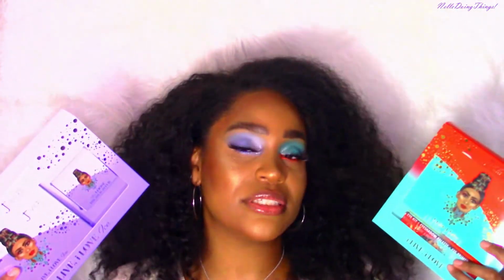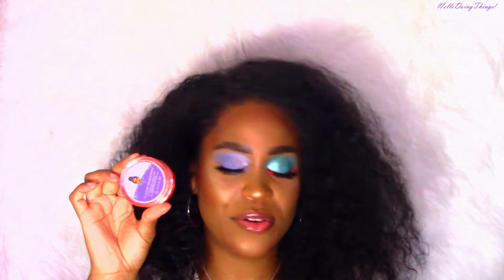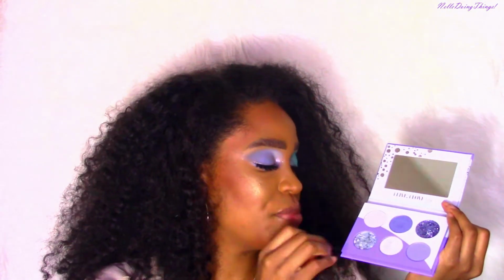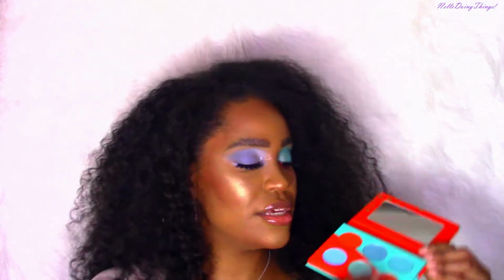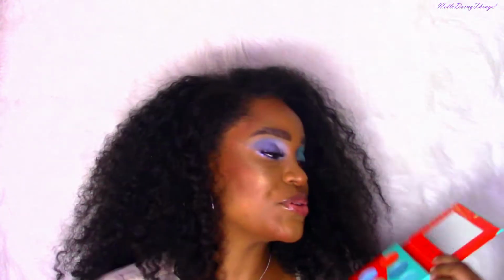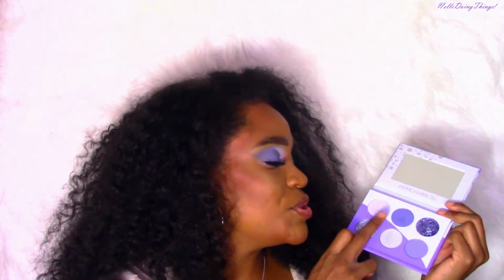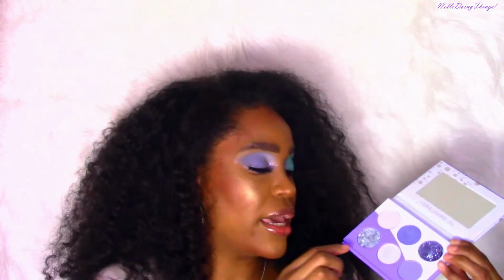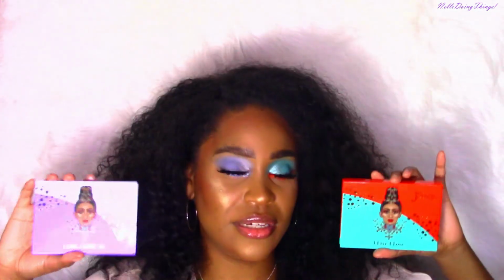PALETTE BATTLE l Juvia's Place l i Live i Love Collections Review + Tutorial l NelleDoingThings!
WE GOT A HUGE PALETTE BATTLE IN SET FORM, GET READY Y'ALL!!!